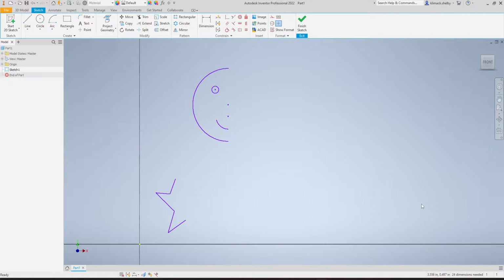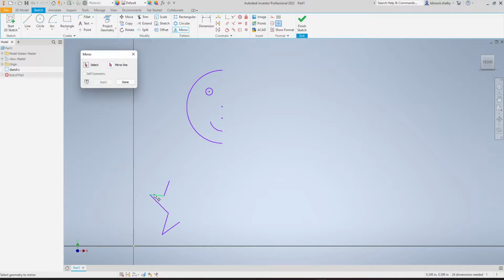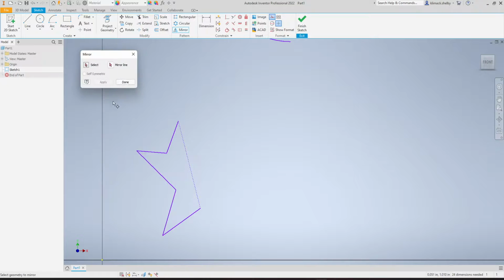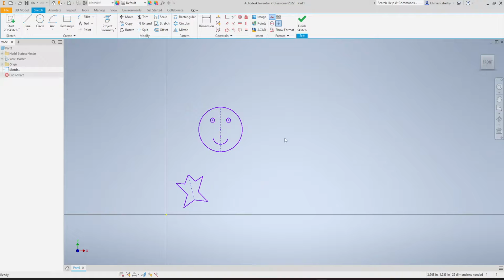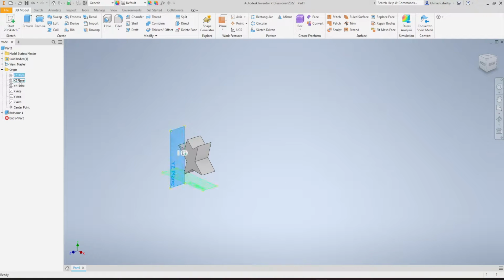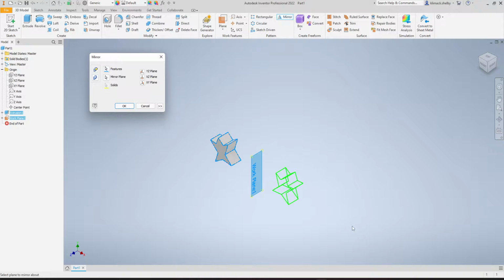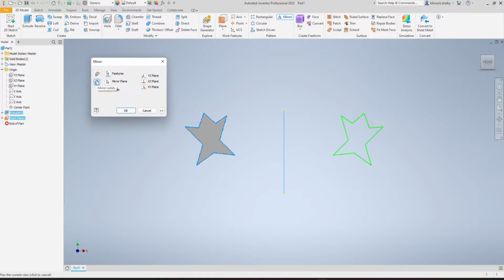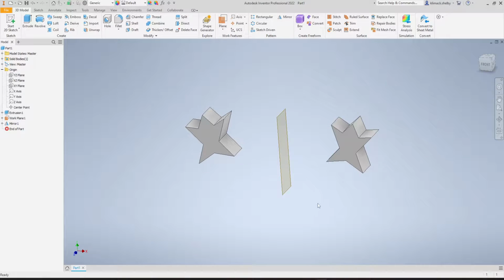The 2D and 3D Mirror Commands in Inventor | Design Drafting with S.Henderson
In this video I show you how to use the Mirror Command in 2D sketches as well as with 3D features. This command creates a mirrored copy of your design about either a 2D mirror line or a 3D mirror plane.